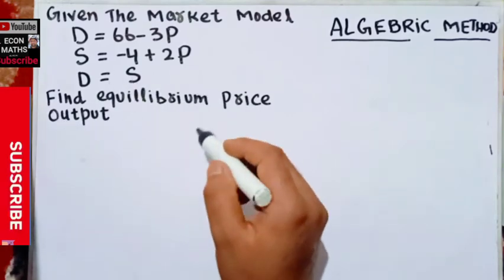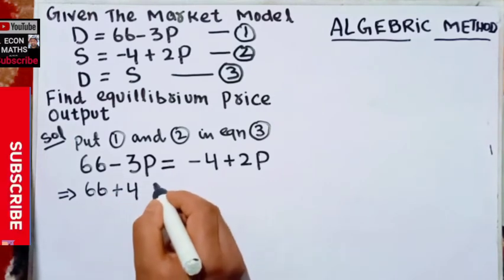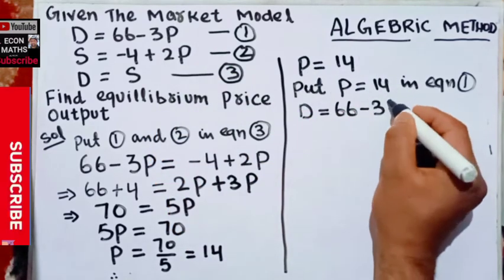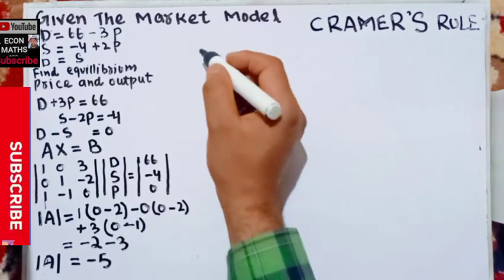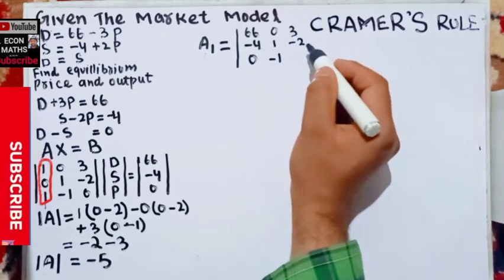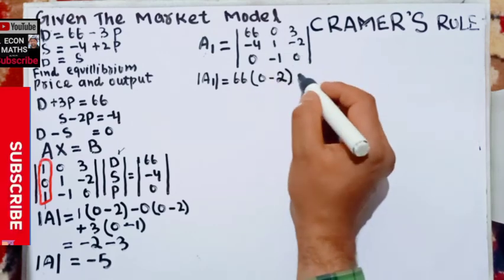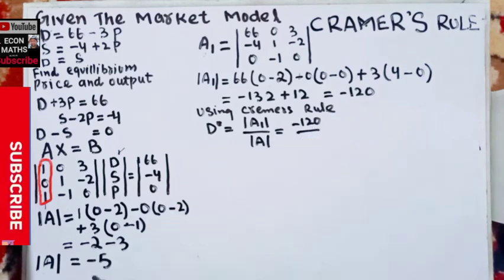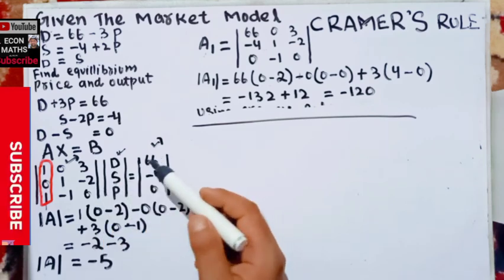Solving Market Model using by three methods